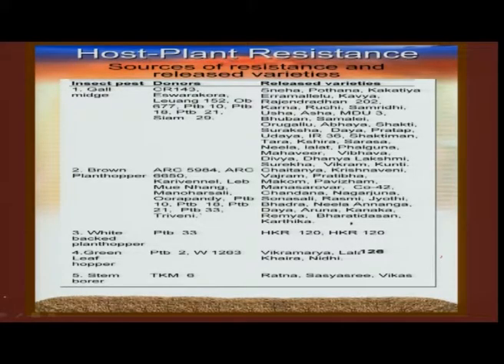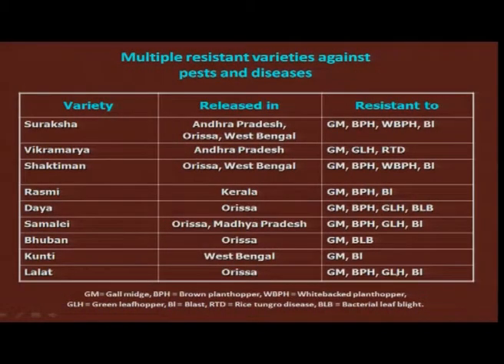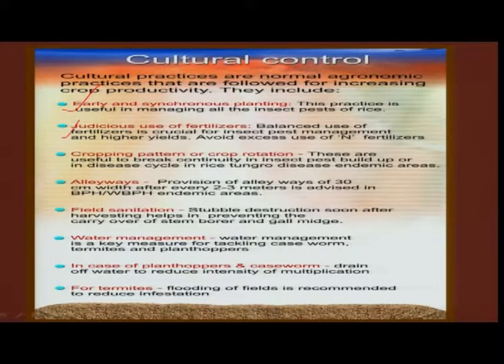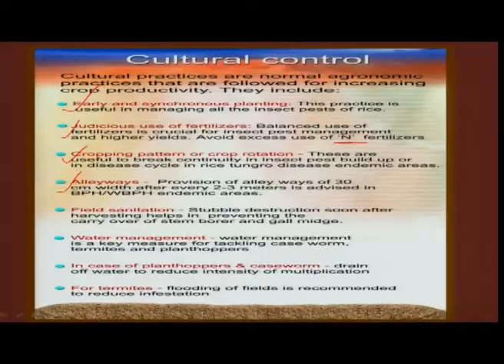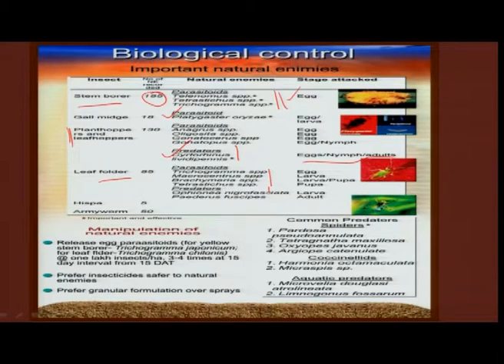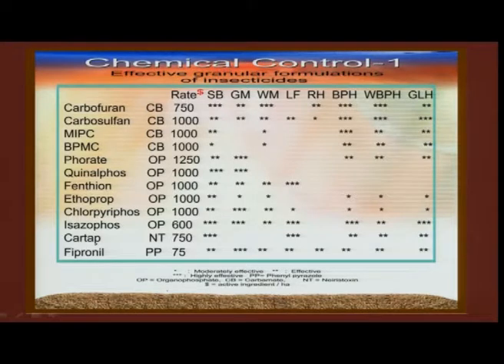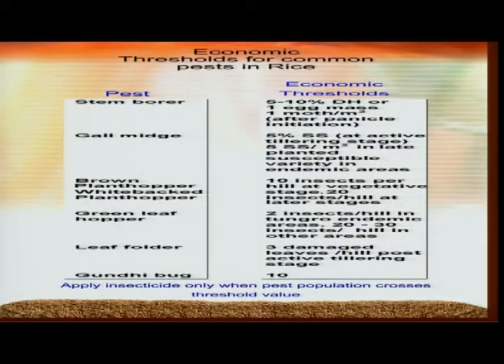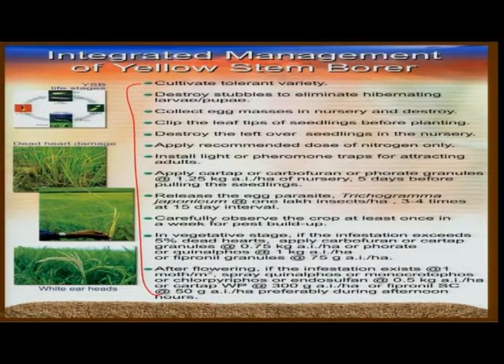IPM in Paddy (Contd…) (CH_24)